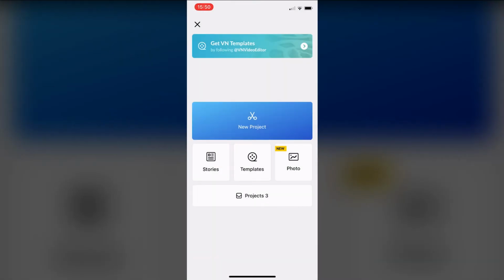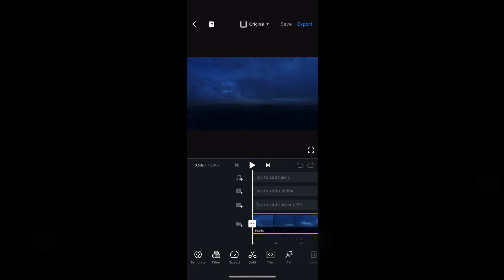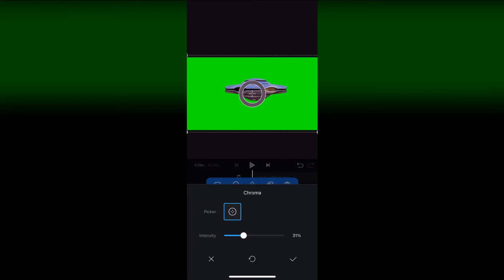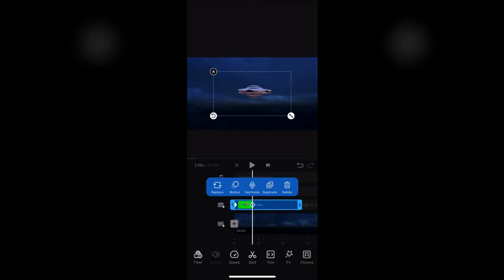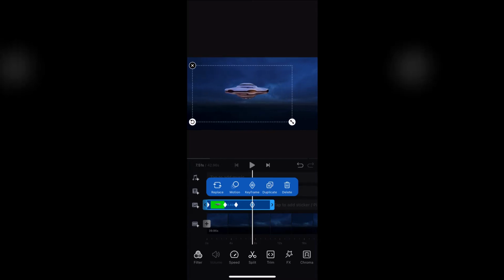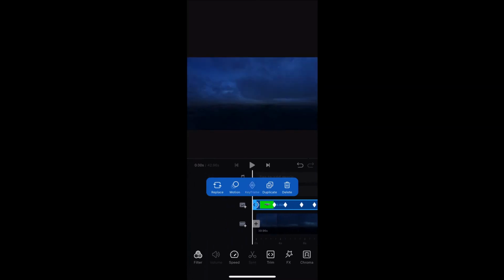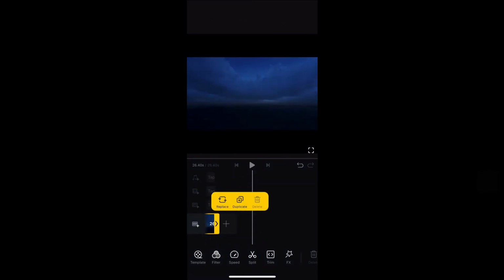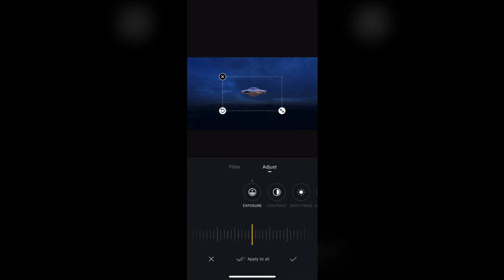Green Screen Tutorial in VN Video Editor and How to Use It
In this tutorial I am going to show you guys how to use green screen clips in Vlog Now using the Chroma function in the App.

I hope I helped you and I am looking forward to post more of these.